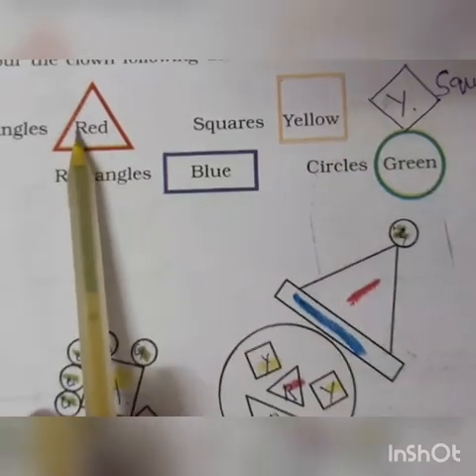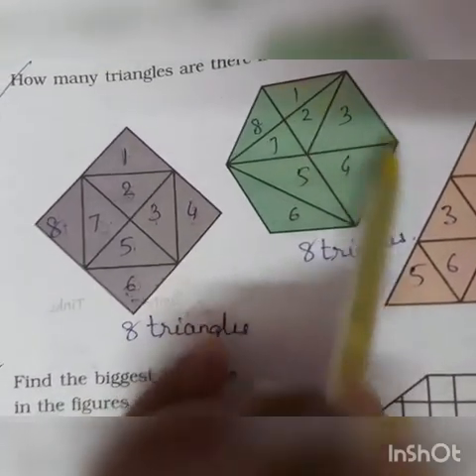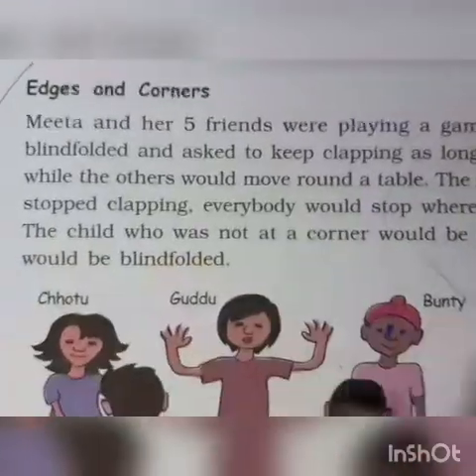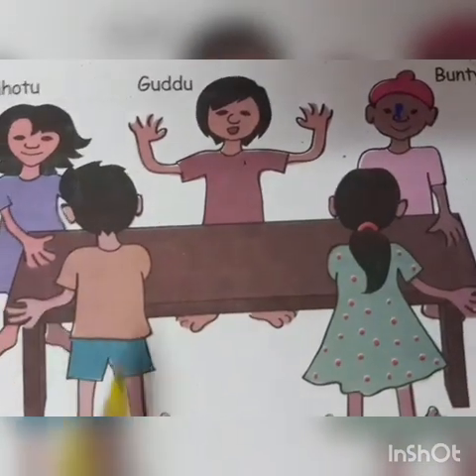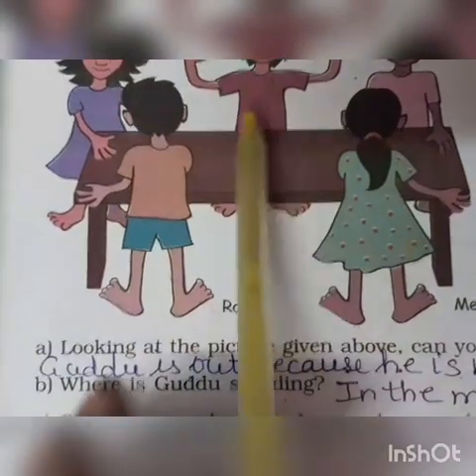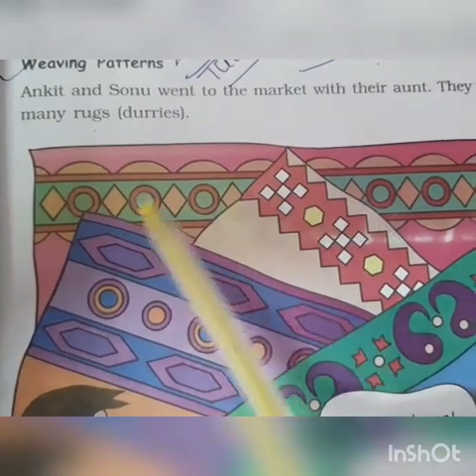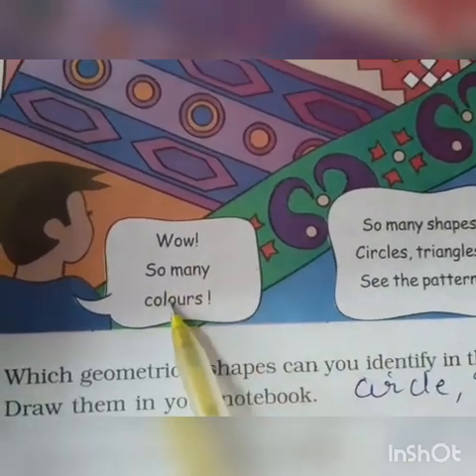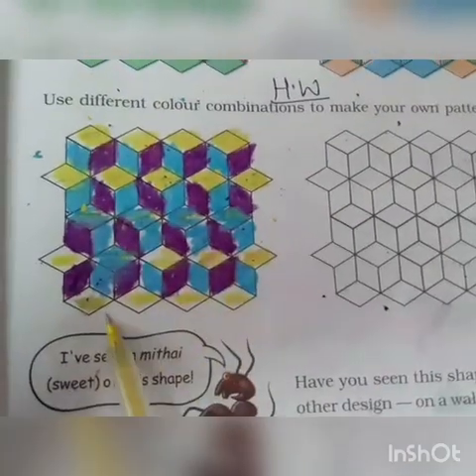STD 3 MÀTHS L 5 SHAPES AND DESIGNS